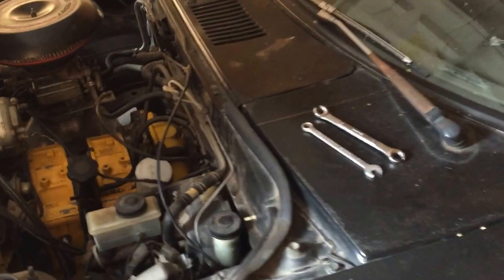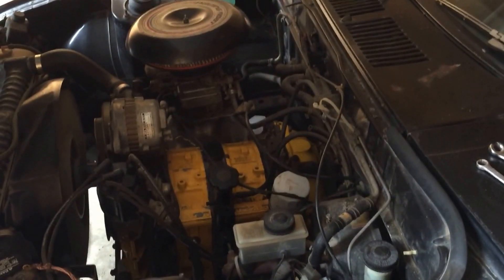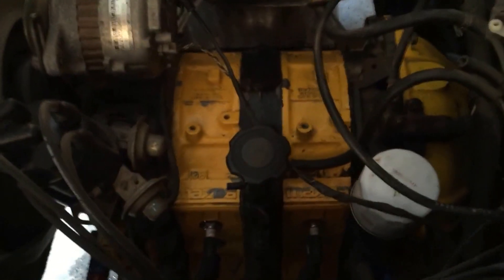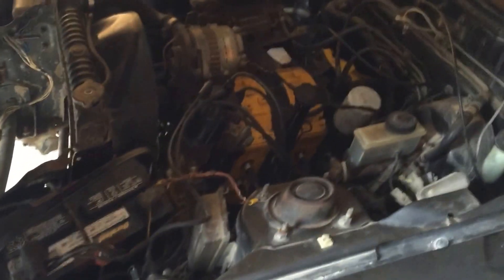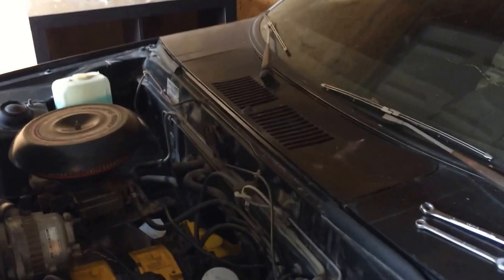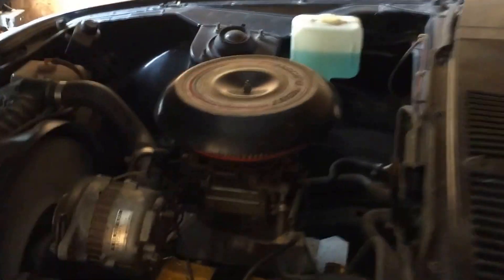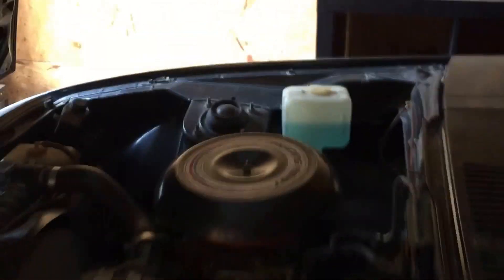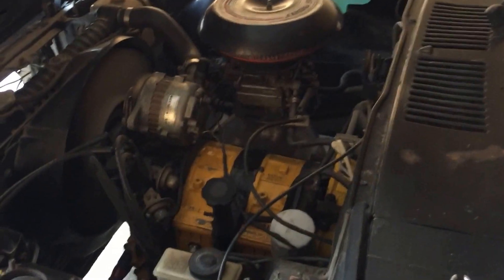1980 RX-7 SA22c LS (junkyard car) first start up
My daily driver before this was a 1983 RX-7 FB bone stock and very beat to shit, it had 261000 miles on it and ran very strong with no issues other than having to replace a few old parts that were failing. It got T-boned by a truck coming out of a side street that I didn't see until the very last second and the entire side of the car was badly damaged, however, the car was still running and idling as if nothing happened after the accident (no leaks and 100% mechanically solid). But USAA (other driver's insurance) considered it a total loss and my insurance wouldn't do shit for me, so I ended up taking a low ball payout offer upon finding this RX-7 at a nearby junkyard.

 The car is a 1980 RX-7 SA22c LS edition and has a 13B swapped from an RX-7 FB GSL SE, it also has a holley carburetor and intake setup from racing beat as well as full racing beat exhaust and the transmission is out of a 76-78 RX4/REPU/Cosmo. In the interior it has a 1974 Recaro idealsitz LS and passenger seat is a Recaro idealsitz N 82/83 (what recaro told me about them) and also has a wooden Momo steering wheel. The junkyard was asking $1,200 for the car, I offered $800 based on the fact I couldn't start it at the yard, they said they'd call me back and when they did they said the lowest they could do was $1,000, I agreed and then, with the total loss payout from USAA ($1,385 - way less than the car was actually worth, but took it given the circumstances) I bought the car.

 I installed a new battery and ignition switch and then added fuel+premix and, after a few attempts, she started right up:D

*Still has alot of electrical bugs that need to be worked out before it's road worthy, but i'm overall very happy with this badass junkyard buy and can't wait to start beating the shit out of it like it was made to do:D